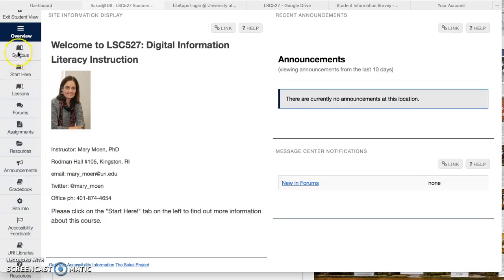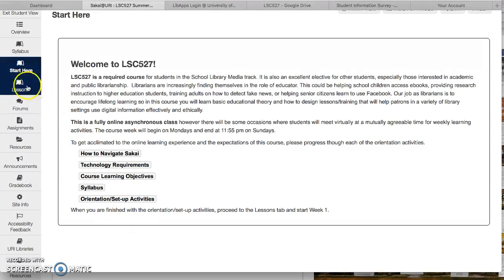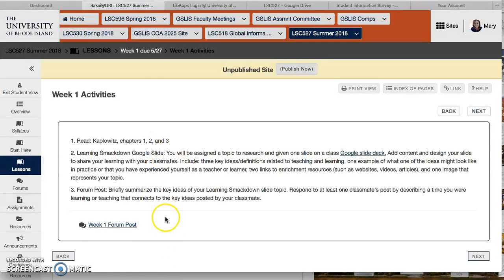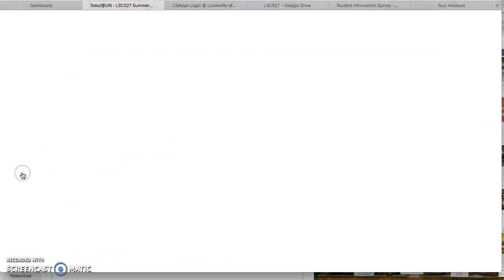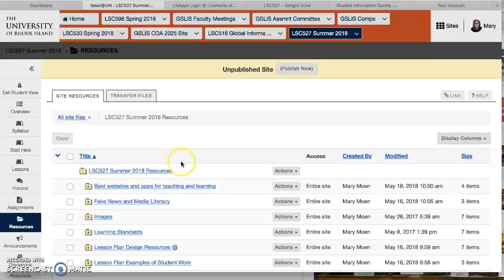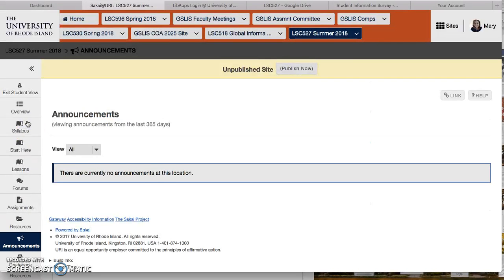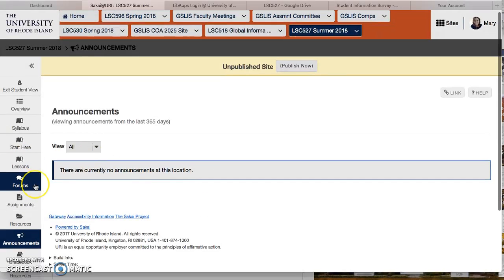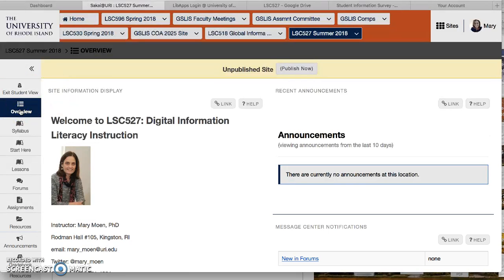How to Use Sakai LSC527 Su 18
Students - watch this video to see how we will use Sakai in this course.